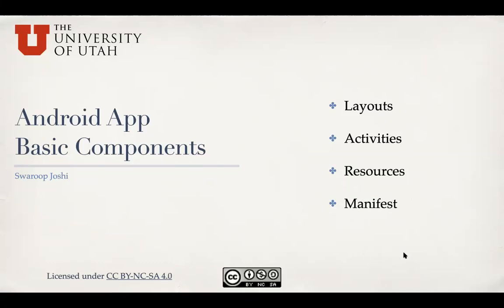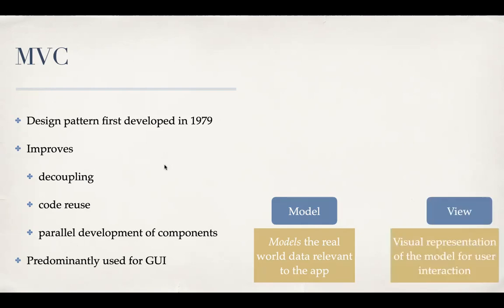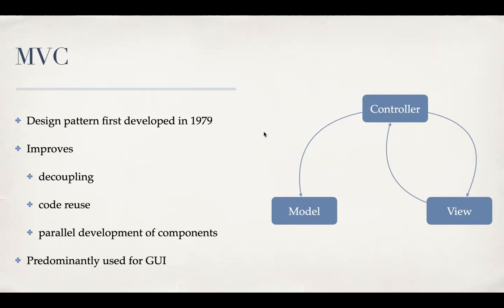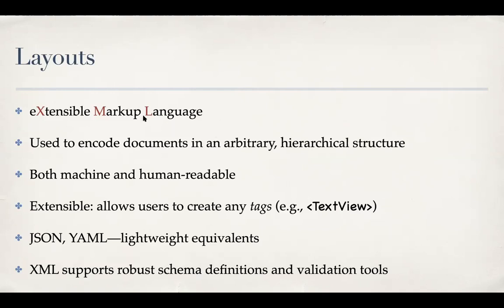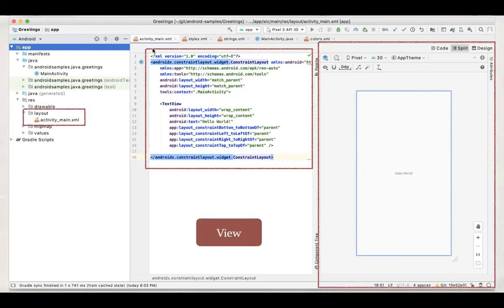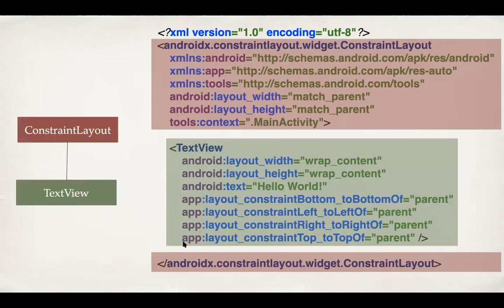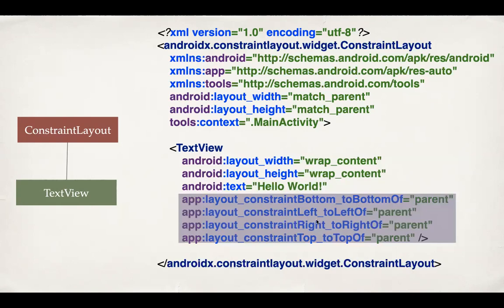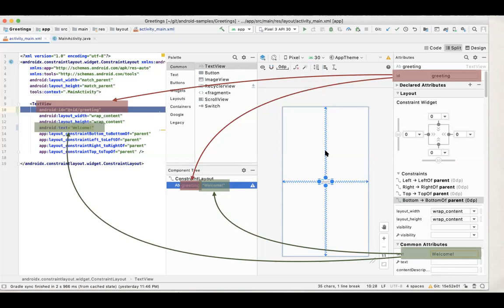05 App Basics Part 1 - Layouts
Android App Basic Components
* Layouts
* XML